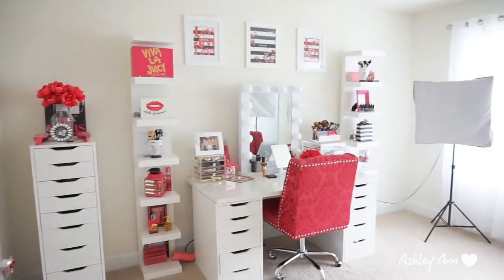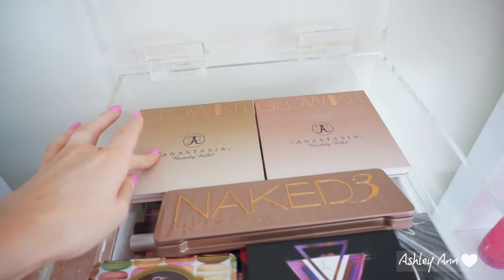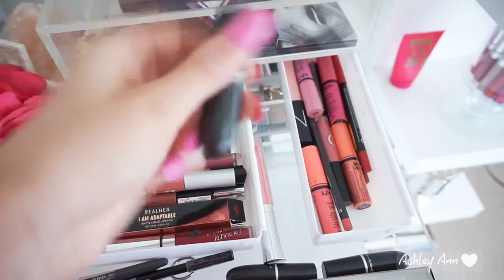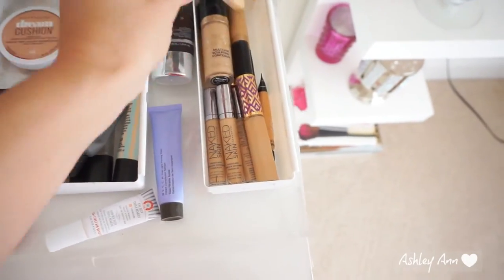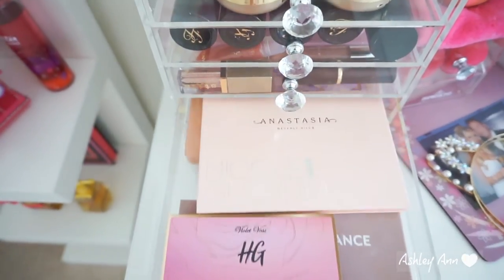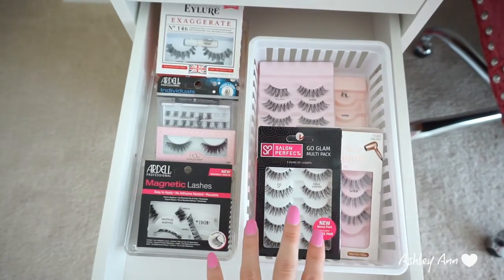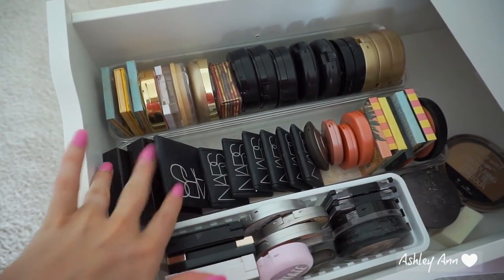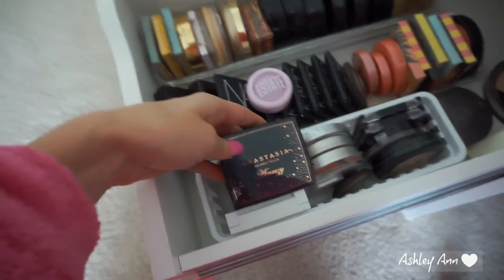MAKEUP COLLECTION/ORGANIZATION 💄💋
In this video I share my makeup collection and how I organize and store it!

Filming Camera
Vlog Camera